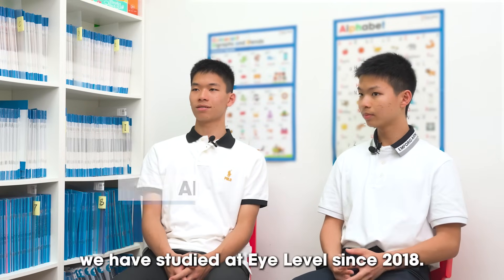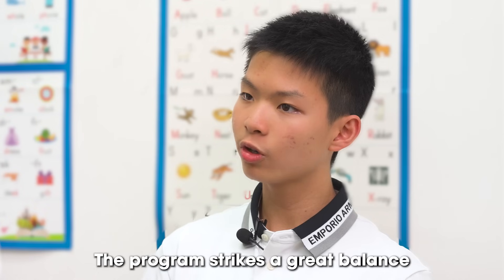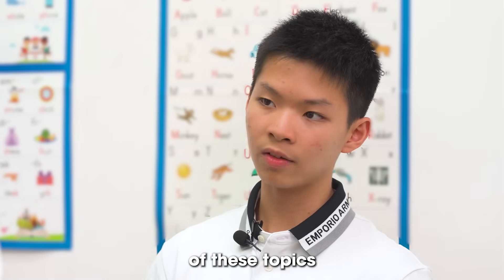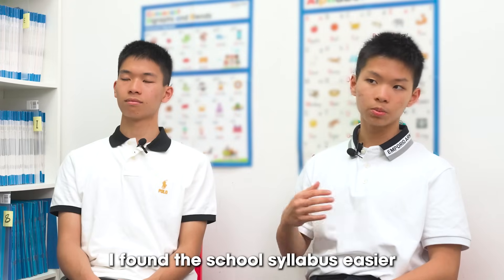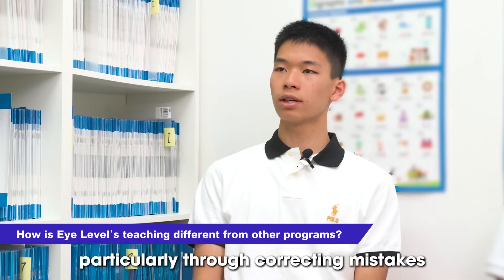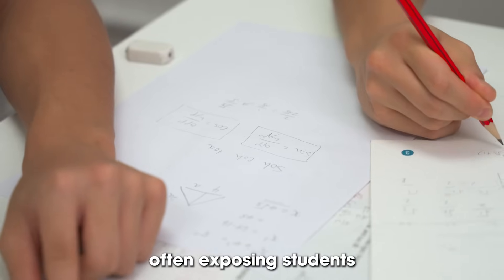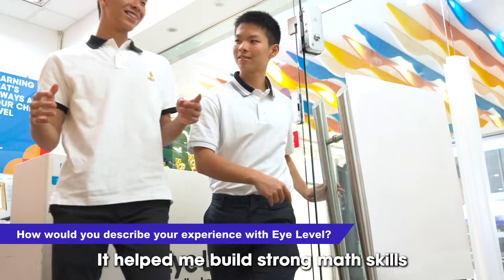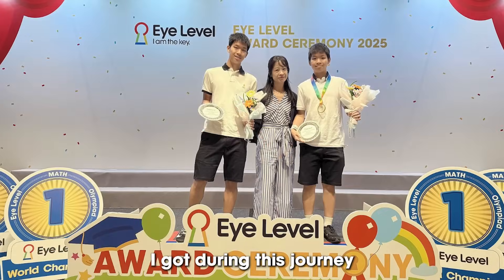國際學校孖生兄弟 透過Eye Level數學課程鞏固數學能力 有利應試💪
💪IB 數學培養學生具備數據分析、問題解決和決策制定的能力, 強調數據分析和實際應用能力。

Andrew 和 Alex 從小就報讀 Eye Level 數學課程，如今已成為畢業生！這不僅讓他們在日後應對 IB 數學考試時更有信心，還幫助他們掌握了數據分析、問題解決的能力。

🎓 Eye Level 數學課程強調為學生鞏固堅實的數學基礎，準確性和實際應用，配合他們的需求，有利應試💪！他們分享從課程中的得着 ，如何令學習變得更輕鬆!

Boosting Math Skills for IB Success! 💪

Andrew and Alex, twin brothers who attend an international school, strengthened their maths skills through Eye Level’s Maths Programme, mastering concepts and real-world applications! 📊

The IB Math curriculum hones data analysis, problem-solving, and decision-making skills, with a focus on practical applications. Andrew and Alex, now graduates from Eye Level Math, tackled IB Math exams with confidence and excelled in analytical thinking! 🎓

Eye Level’s Math Program builds a solid foundation, emphasizing accuracy and tailored learning to meet students’ needs. The twins share how the program made learning easier and more effective! ✨